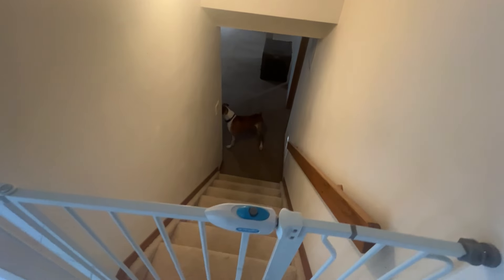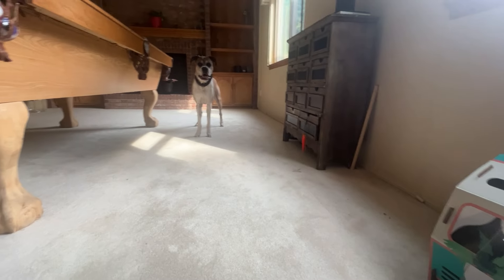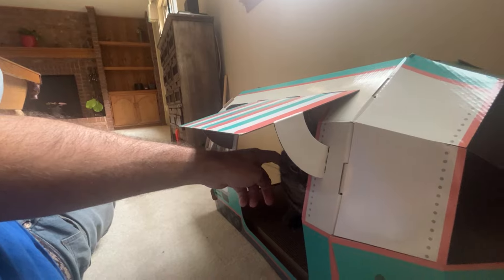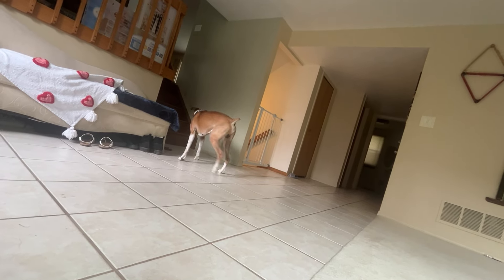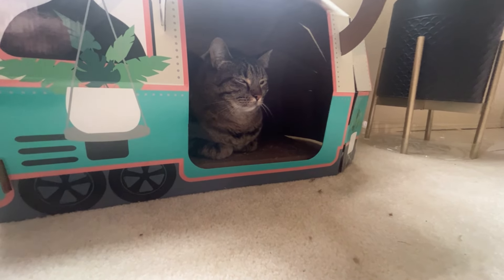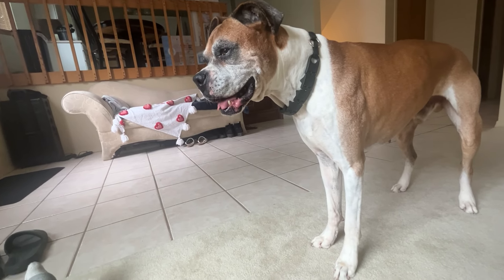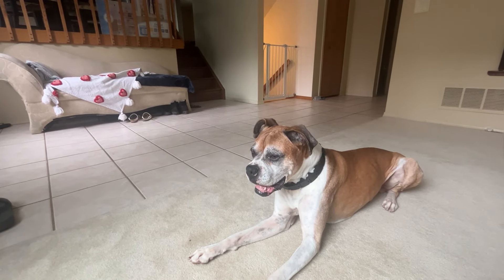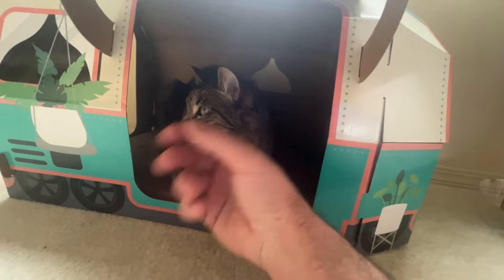INTRODUCING DOG IN CAT HOME.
FIRST AND FOREMOST:

Give your cat multiple positions of peace & safety:

Previously, I built this cardboard camper trailer from BIG LOTS for ARIES the cat. Before they were introduced I also installed 2 REGALO baby gates to create partitions so she could have areas to retreat and escape if she felt like it. You can even dedicate a bathroom or spare bedroom. This can also be achieved by having a “catio” or patio with an interior cat door that's too small for (GUS-GUS), the dog. 🐶😍🤓

Keep the pets separate:

Keep the pets apart for at least a few days so they can get used to each other's sounds 💥and THEN smells 🐽. In that order. Sounds like “barking” 🐕‍🦺 or even “whining” or “whimpering” 😫 can be behaviorally, jarring, especially if the cat 🐈 has never been around a dog 🐕 before.

Introduce scents 👃first:

Exchange bedding 🛌 between the pets before introducing them so they get used to each other's smell.

PART 2:

Exercise, exercise, , exercise ￼the dog!

Before bringing the dog home, take the on a long walk or play a game of chase to help them burn off some energy.

KEEP FIRST INTERACTIONS, SHORT:

Keep the first introduction short, around 10 minutes, and let the cat come to the dog.

GIVE DOG TREATS FOR CALM BEHAVIOR:
Verbal Praise & fod treats can both be a “TREAT” when they exhibit calm behavior. Evn if the cat doesnt eat the treat, try leaving their usual kibble or dry food as a reward.

STICK TO THE SAME DOG COMMANDS THAT THEY KNOW:  the secret to this part is to be patient & maintain a consitent flow of treats the closer they get towards each other.

Try keeping the dog in a “STAY” or “WAIT” position andworoing off of the cat’s comfy location. See if they can stay on opposite ends of the same room. This one step might take 3 days or a week, or even 30 minutes. Think about each oet as a powerful magnet; 🧲 the clier they grt, the stronger the pull towards each other will be.

Don’t be afraid to increase the distance away from each other after they were doing good 10 feet apart￼. You can always got bac to the baby gate.